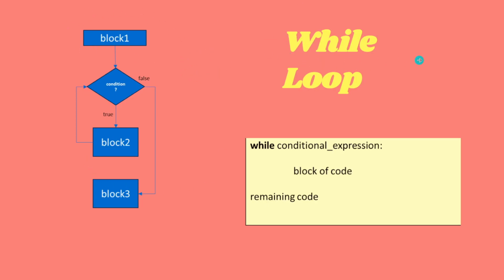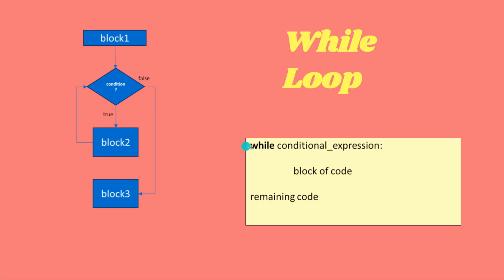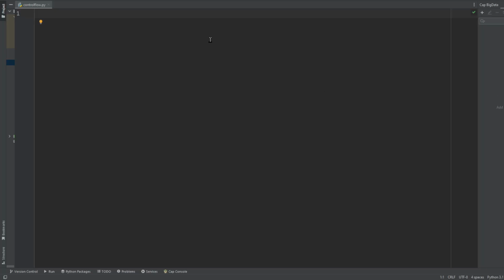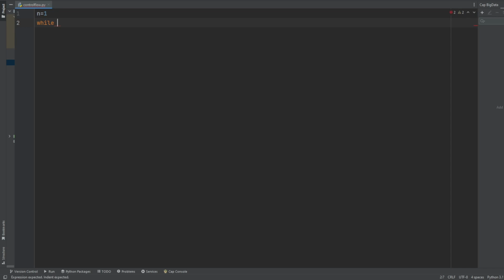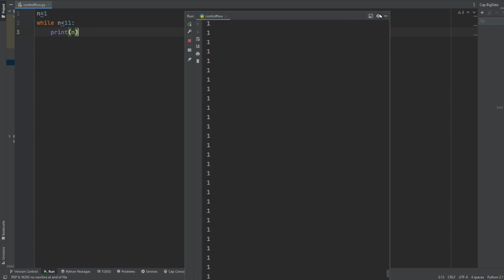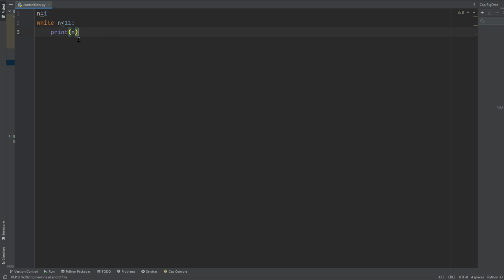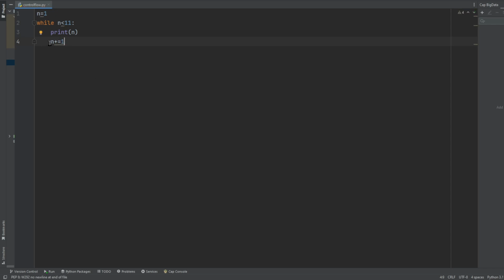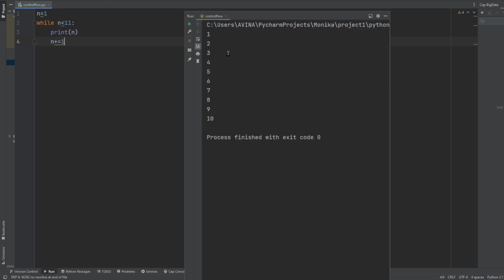Unlock the Power of Python for Loops in 2 Minutes 🔓🐍⏱️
how to use while loop in python

what is while loop in python

while loop in python with example

for loop and while loop in python

while loop statement in python

how to stop while loop in python

loops in python programming

how to convert for loop into while loop in python

difference between for and while loop in python

while loop in python class 11

for loop and while loop in python class 11

how to create a loop in python

while loop in python animation

loops in python for beginners

for loop and while loop in python class 9

explanation of loops in python

nested for and while loop in python

understanding for loops in python

while loop in python bro code

while loop in python class 9

python for beginners for loop

while loop break and continue in python

what is for loop and while loop

looping through a string in python

how to use nested for loop in python

for loop and nested for loop in python

different types of loops in python

palindrome program in python using while loop

explain for loop in python with syntax and example

print even numbers in python using while loop

python with machine learning tutorial

setting up python in visual studio code

python logic programming

syntax errors in python

python tutorial

vscode python tutorial

ultimate course of python

python hackerrank solutions

python full stack project

python for network engineer

apache airflow python tutorial

python theory

level python chapter 1

python unit 4

python oneshot

breaks the loop

python maha revision

loop background